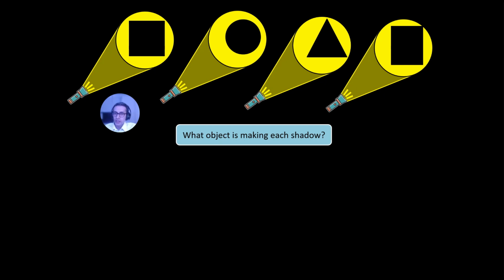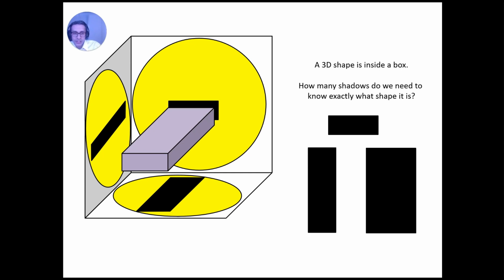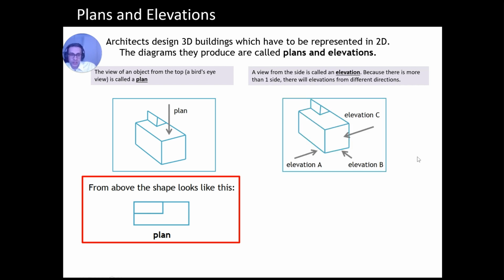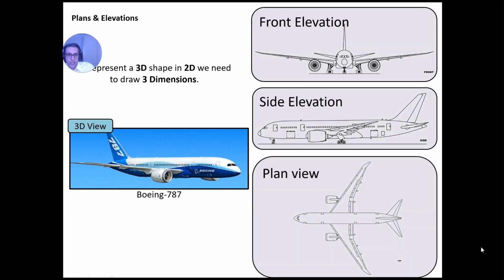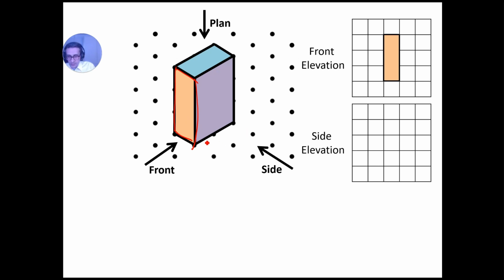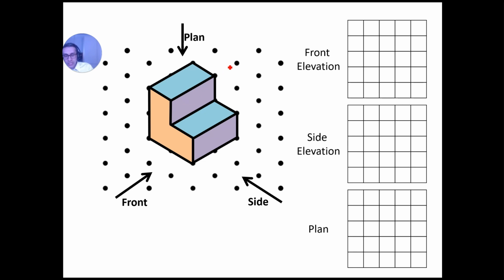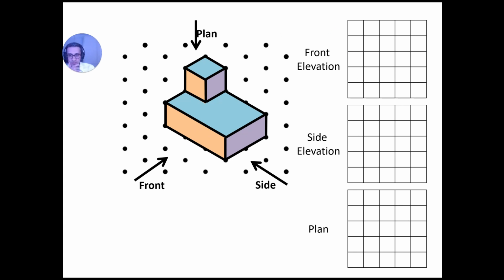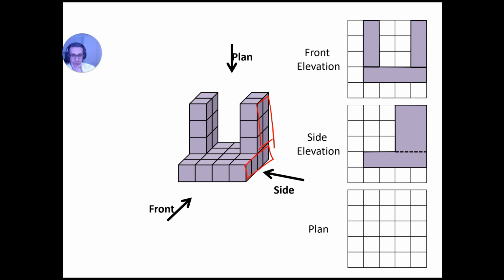Plans & Elevations 01 Intro